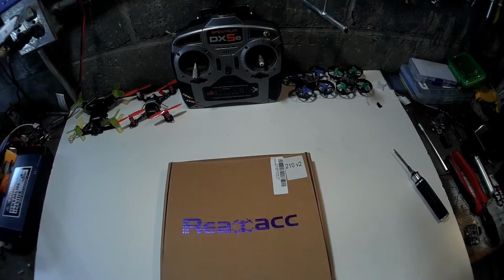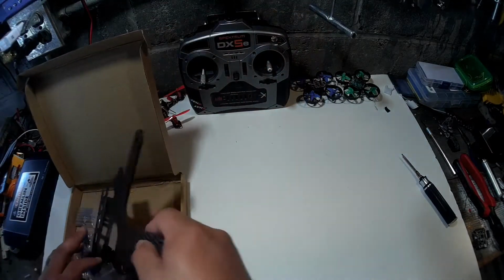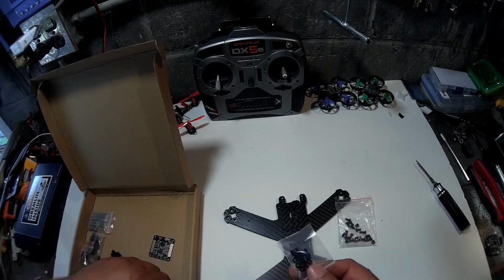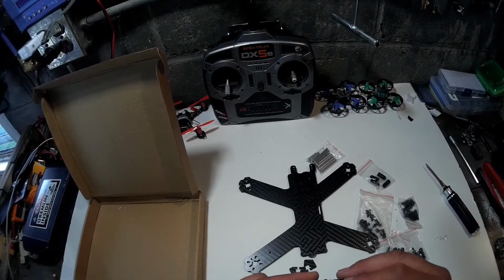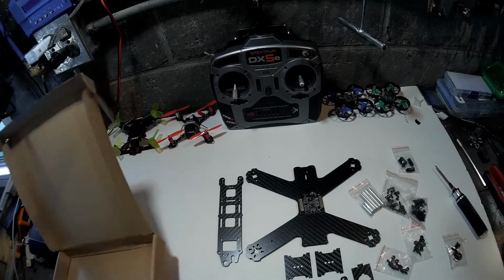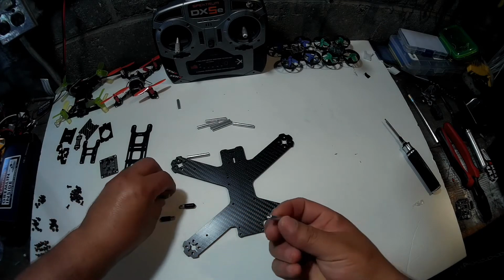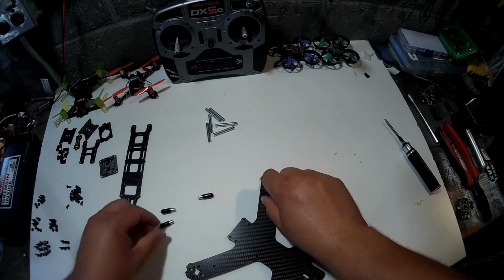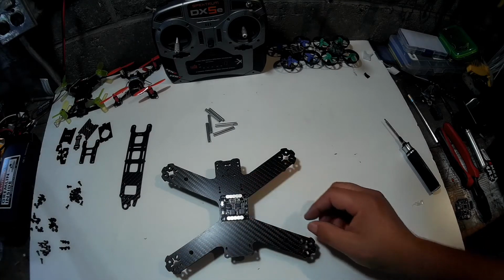Realacc 210 V2 frame build.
Here's a video on my build of the realacc 210 V2 frame. There was no instructions so I had to wing it. I started the build talking through the build. But quickly found out that it wasn't going to go a smoothly as I thought. Having no instructions made it so I had to back track and try out different layouts and different screws.
Set-up
Realacc frame
Kiss fc
Mobius action cam
landing pads
field tool